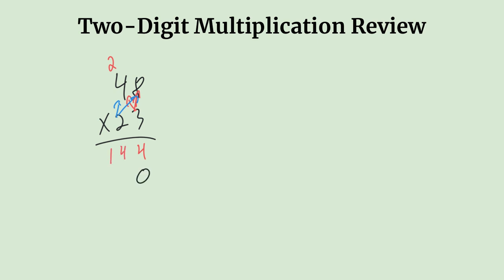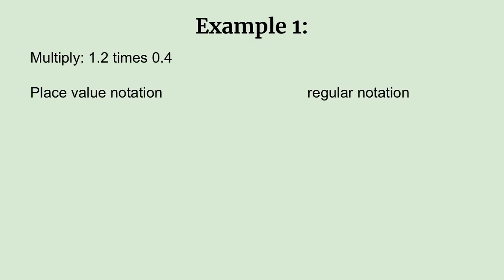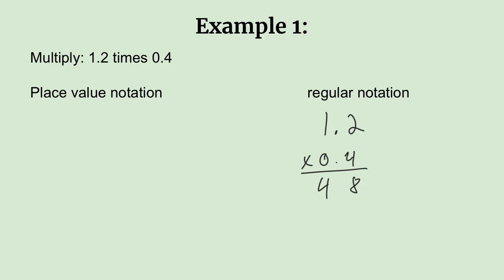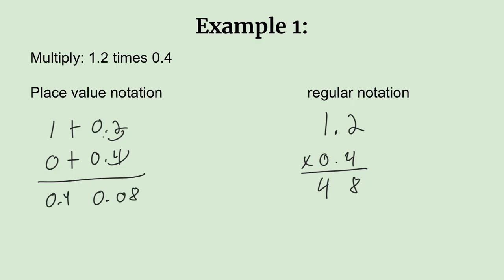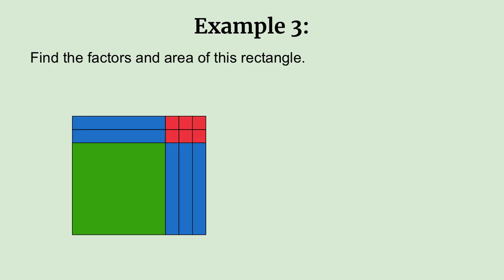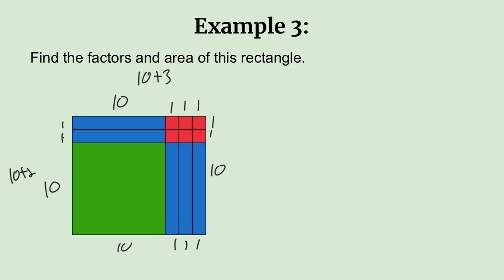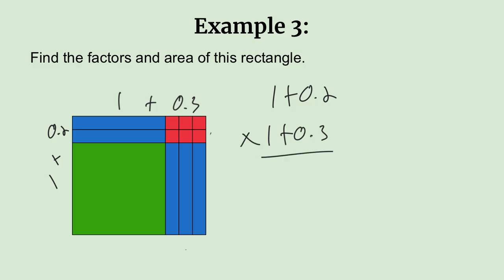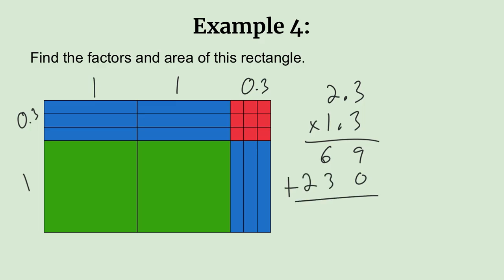Lesson 09_ Multiply by 1_10 or 0.1